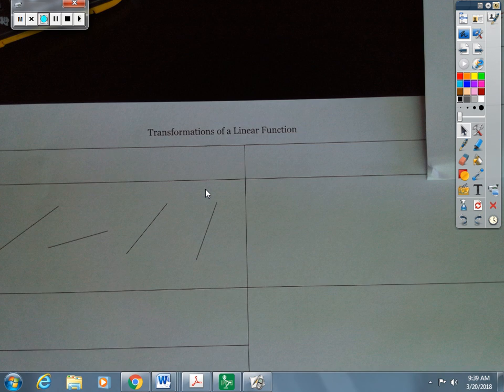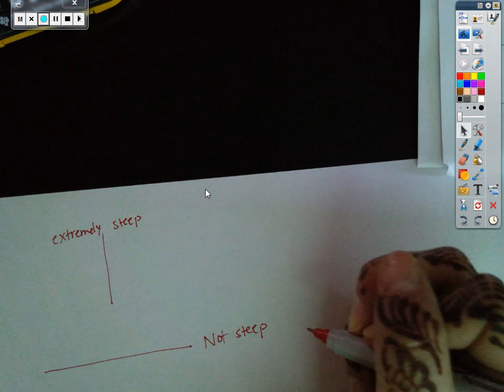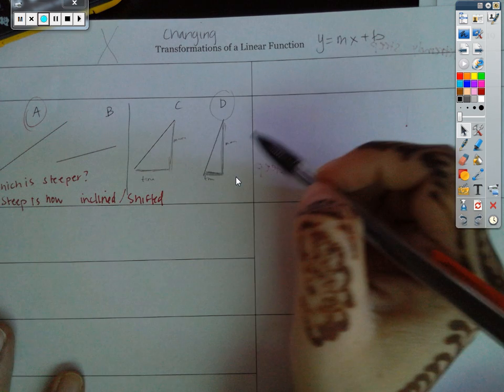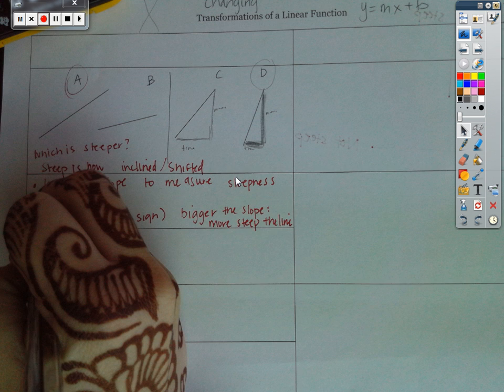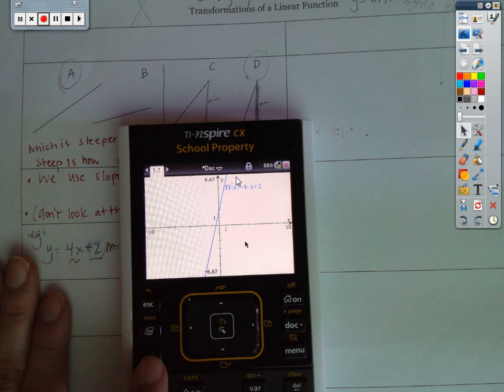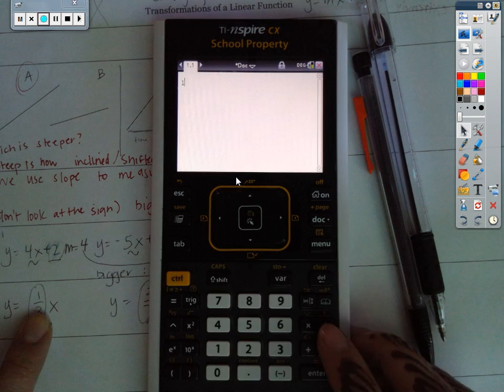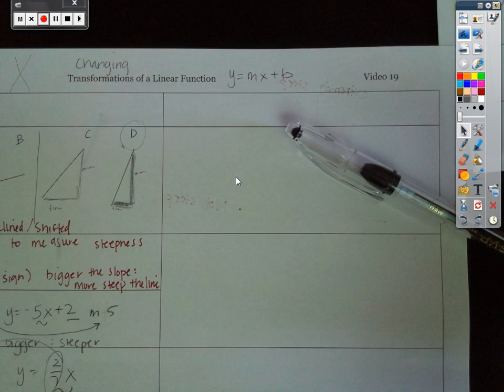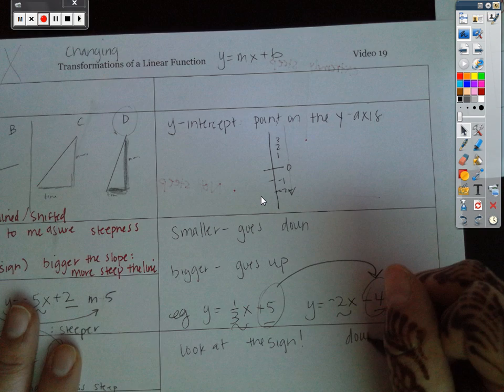19 Transformations of a Linear Function Video